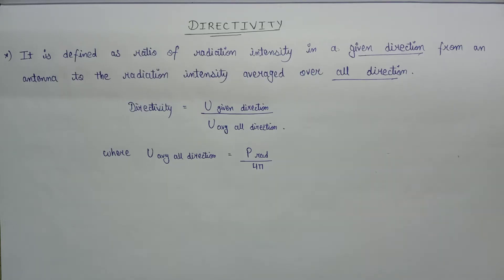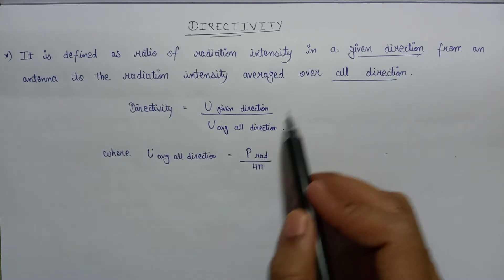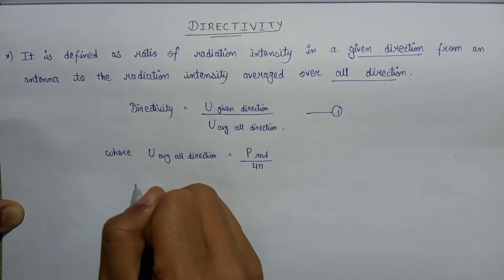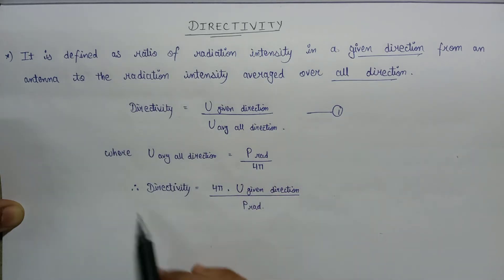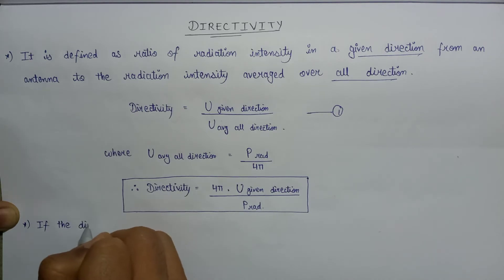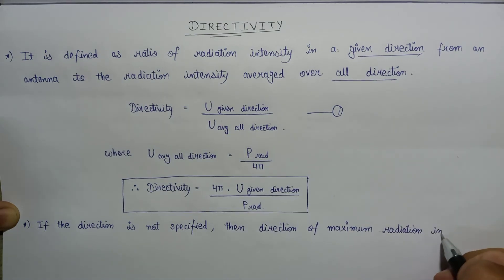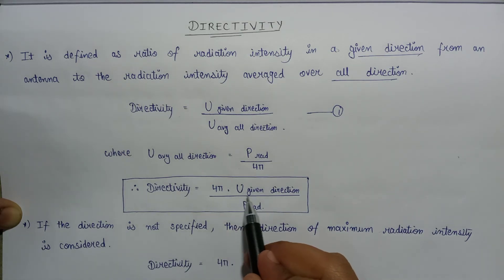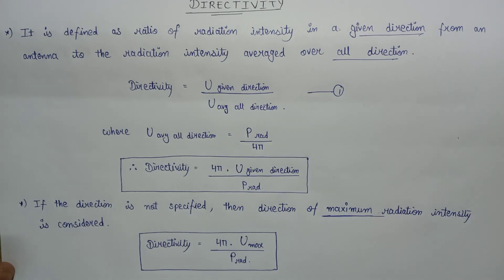Directivity | Directivity of Antenna | Radiation | Radiation parameter of antenna